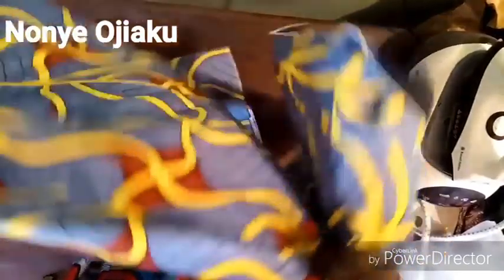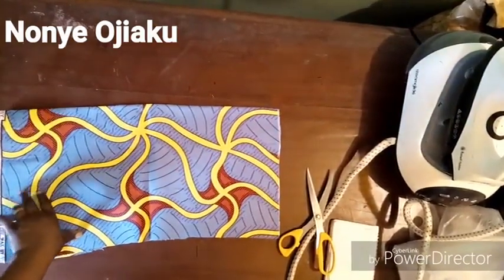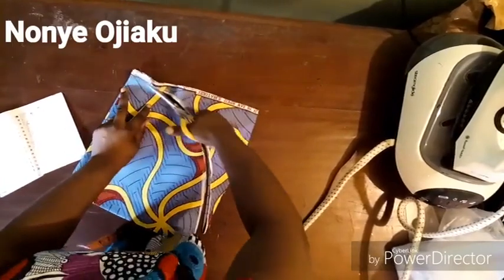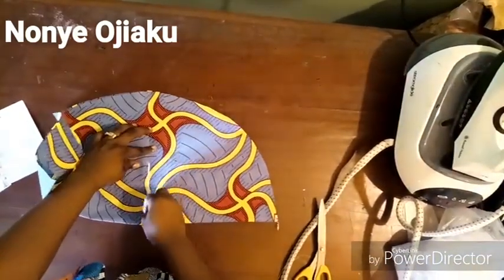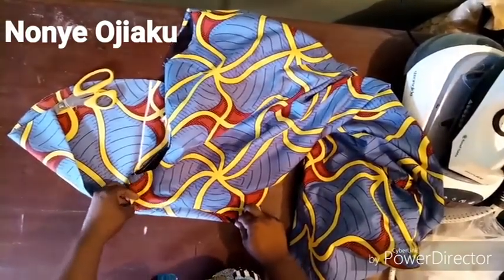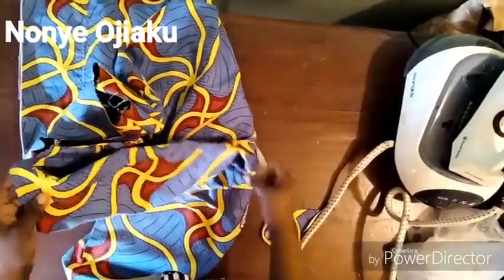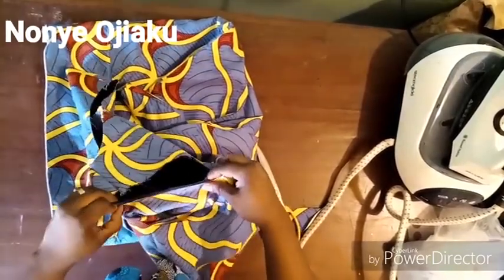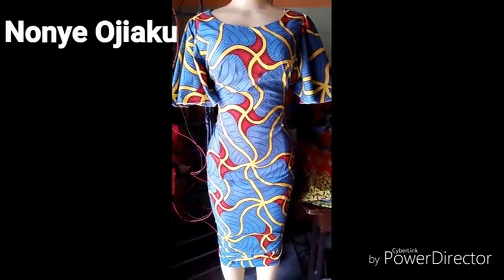How to make a circle or umbrella sleeve without calculating the armhole radius (EASIEST METHOD)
Save the stress of calculating the armhole radius for a circle sleeve.
The only measurement needed is the sleeve length.